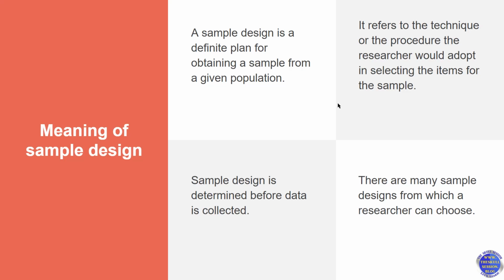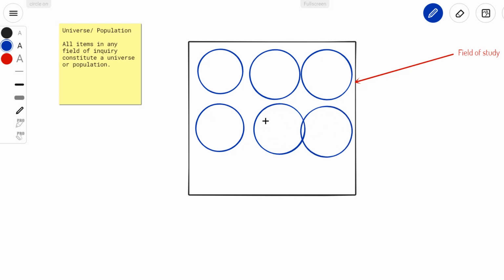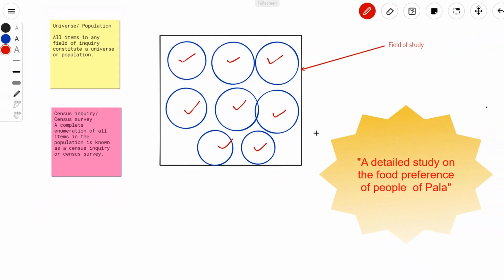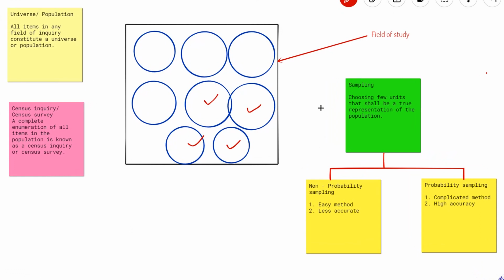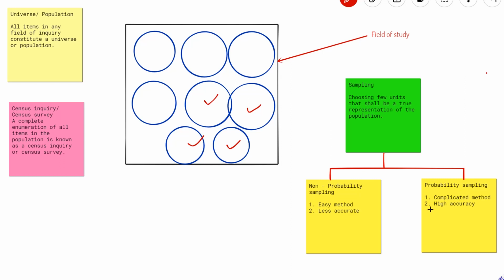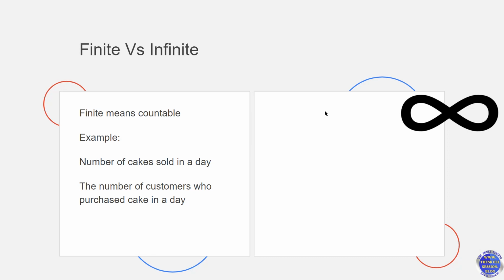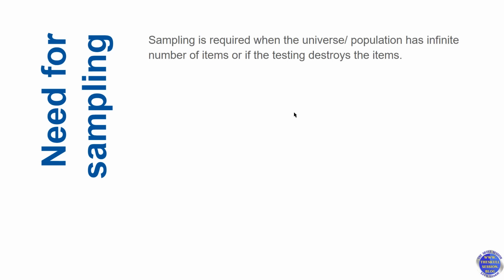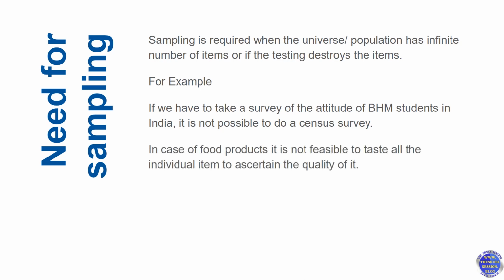Need for sampling in research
Sample design is an integral part of any research study. This video explains the concept of sampling from a hotel management perspective.

Read more about the sample design for BHM research projects